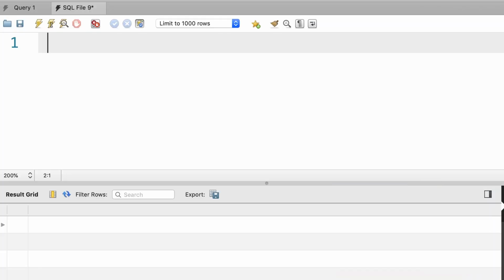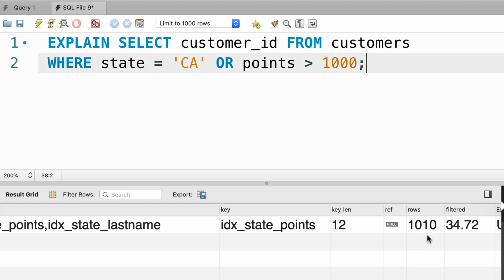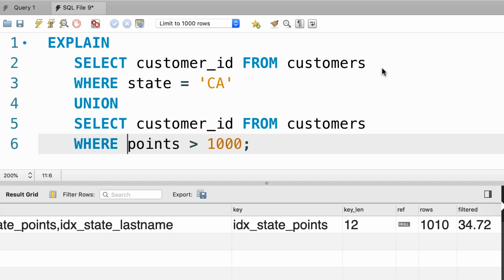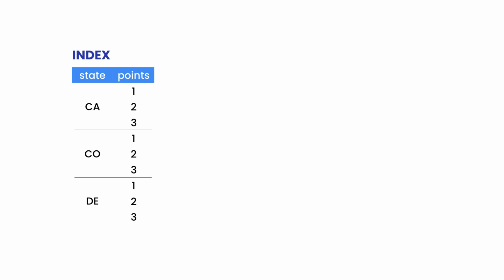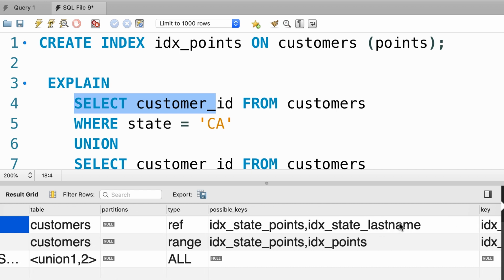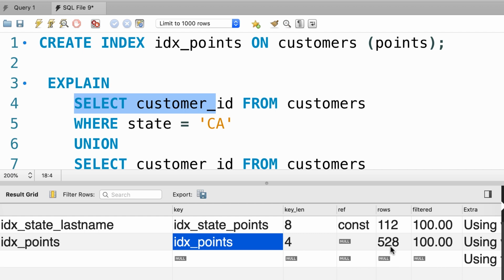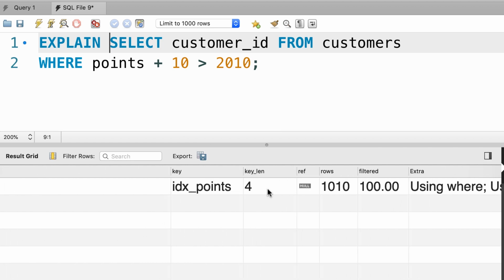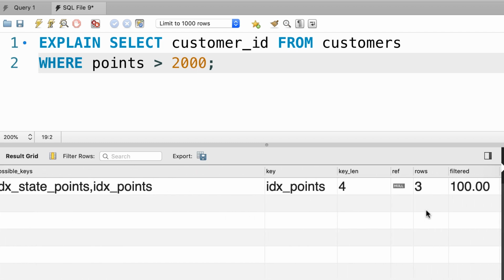SQL #140 - When Indexes are Ignored [By Mosh Hamedani]